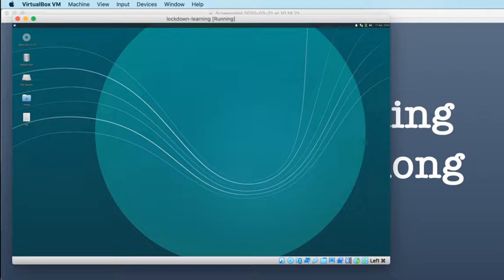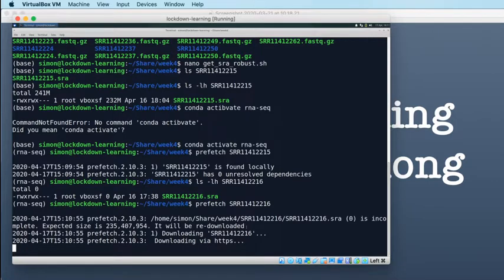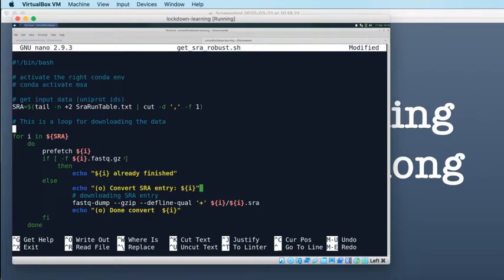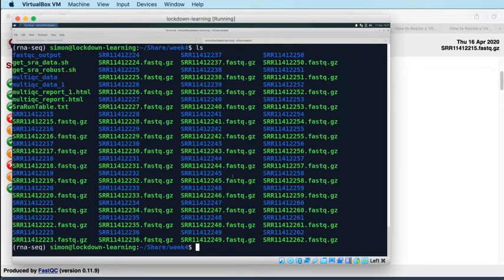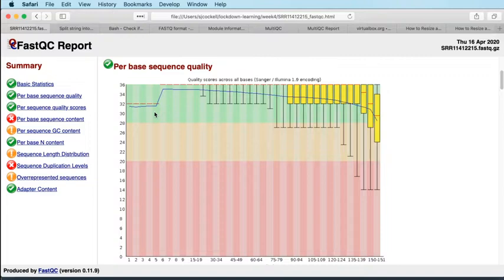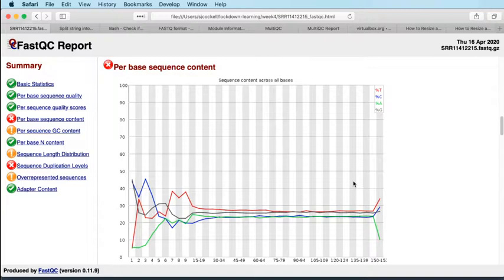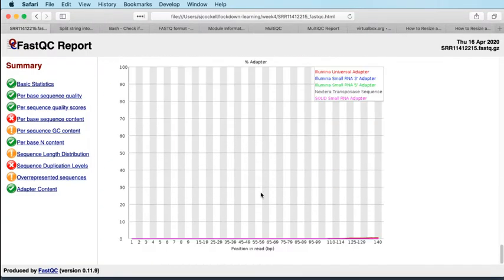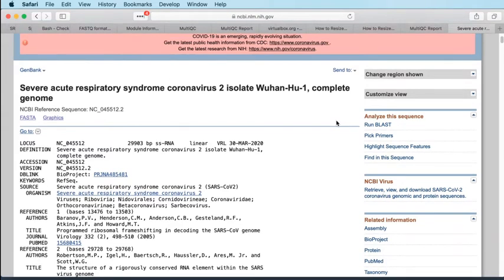#18 Lockdown Learning Bioinformatics-along: FastQC results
In lesson #18 we take a look at the results of FastQC and assess whether we need to take any action to address sample quality.